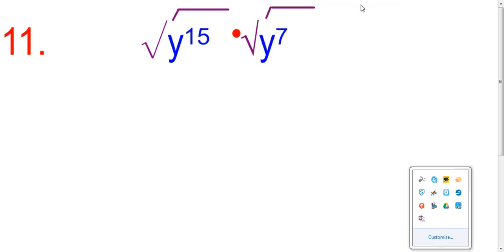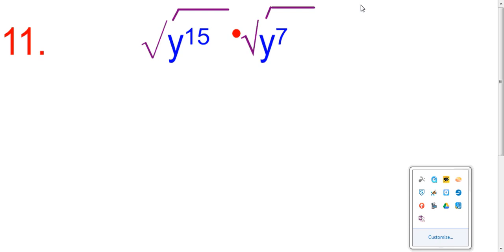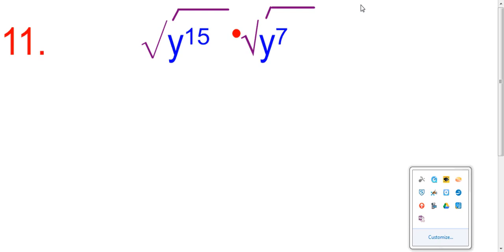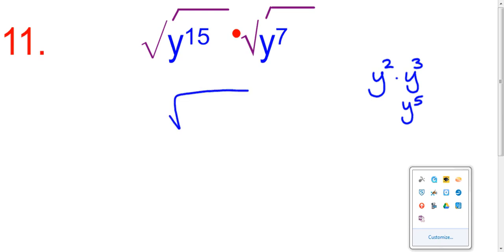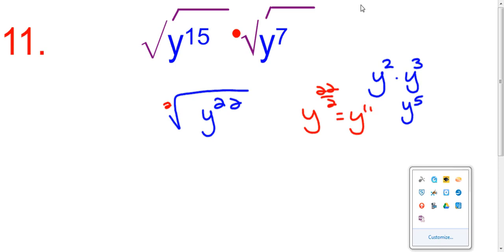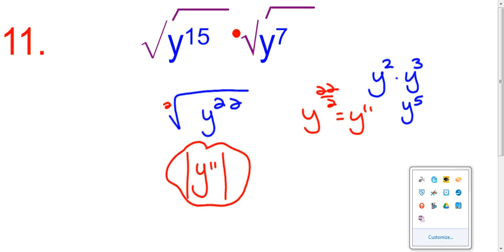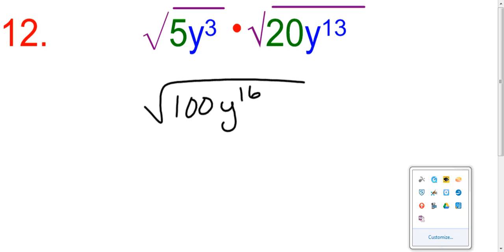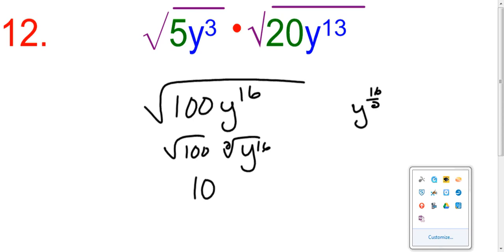5 5 g Simplifying Radicals with Multiplying Variables